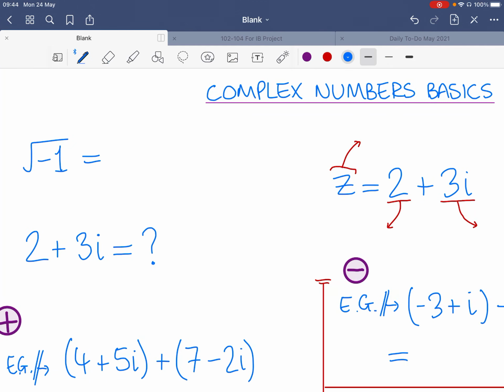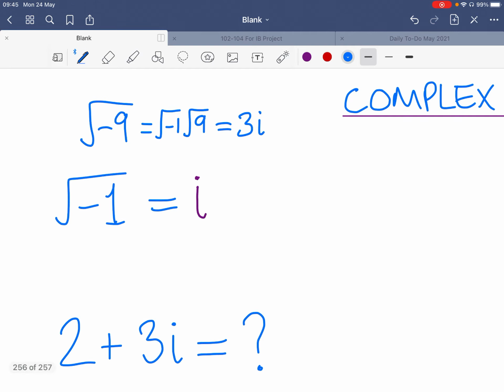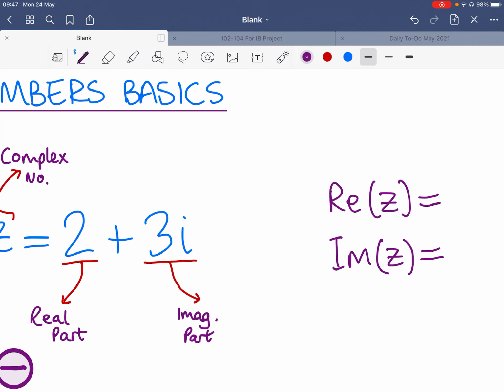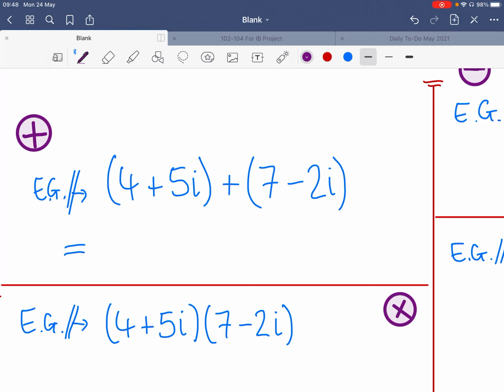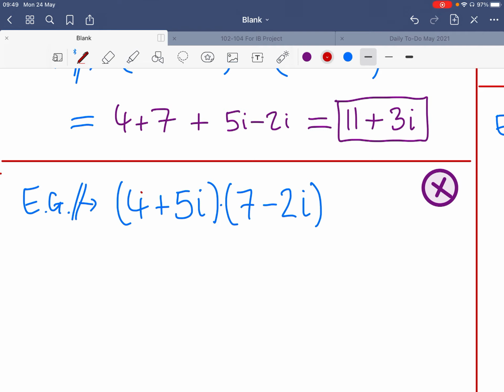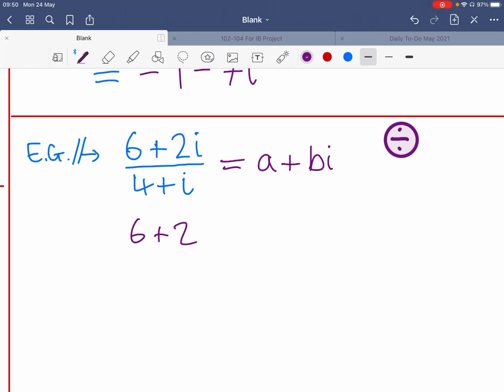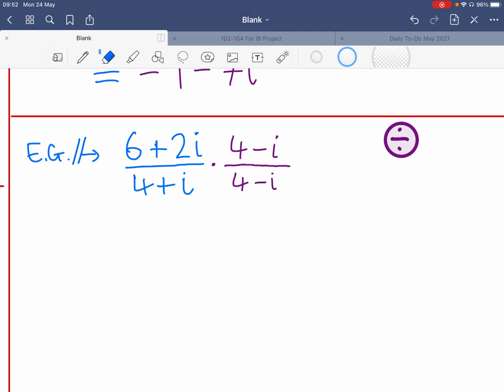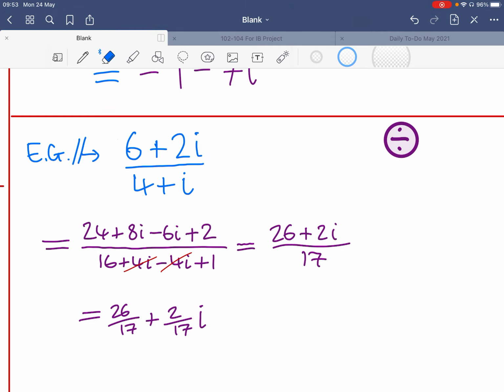IB AAHL Topic 1 - Complex Numbers Basic Operations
What an imaginary number is, and what a complex number is. Then how to add, subtract, multiply and divide complex numbers - including complex conjugates.